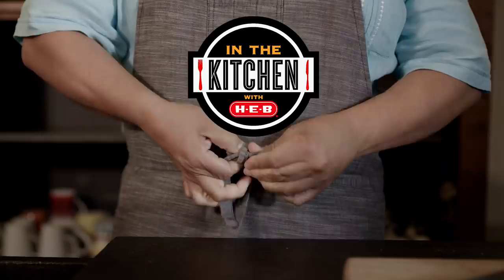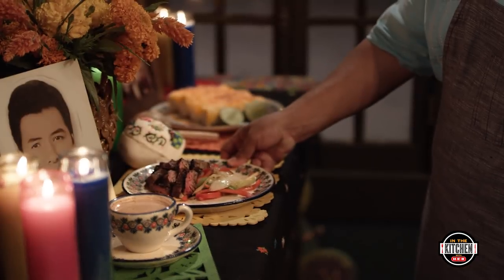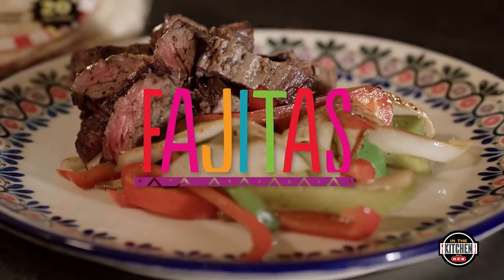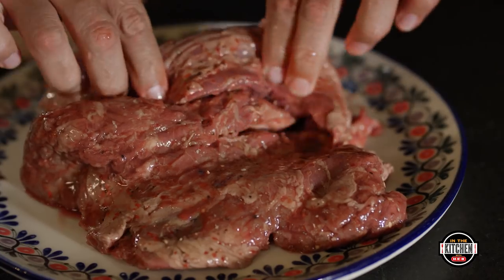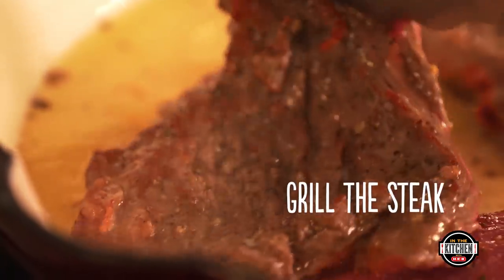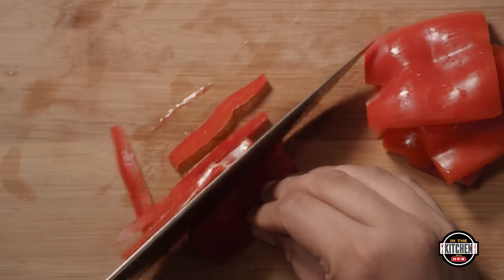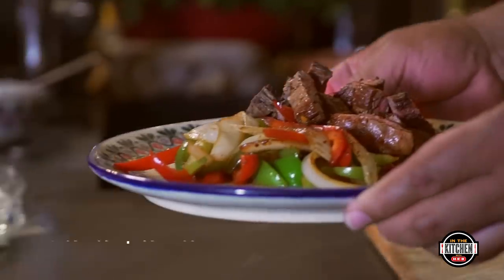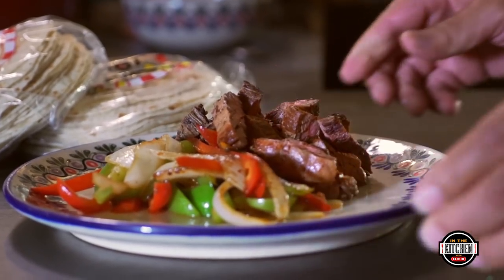Chef Johnny Hernandez' Día de los Muertos Fajitas | In the Kitchen with H-E-B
Celebrate the traditions of Día de los Muertos In The Kitchen with H-E-B and world-renowned chef Johnny Hernandez. Join us as chef Johnny prepares dishes for his family altar including Fajitas - a family tradition in honor of his father and Tio.